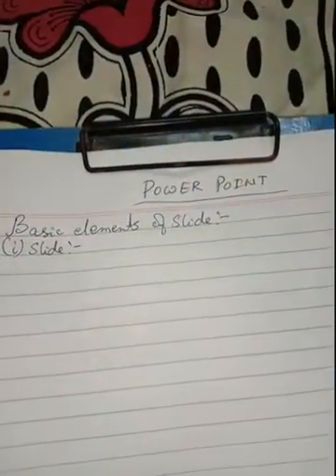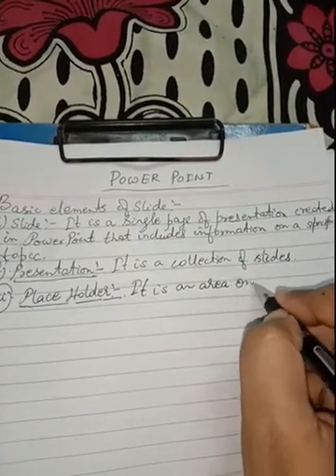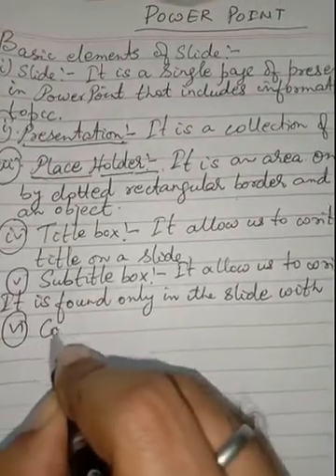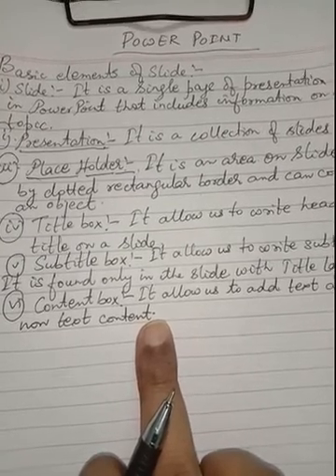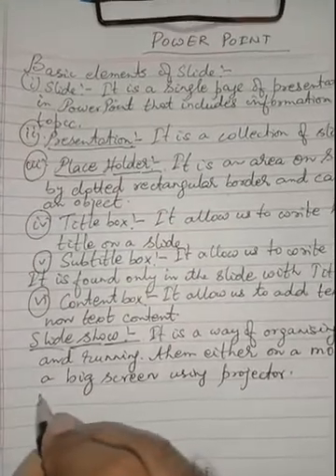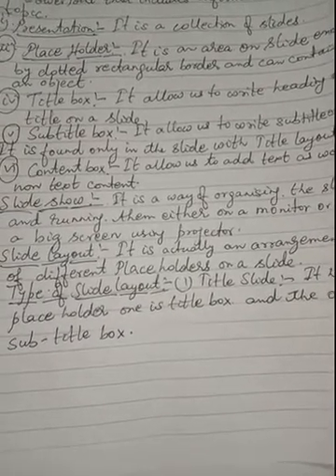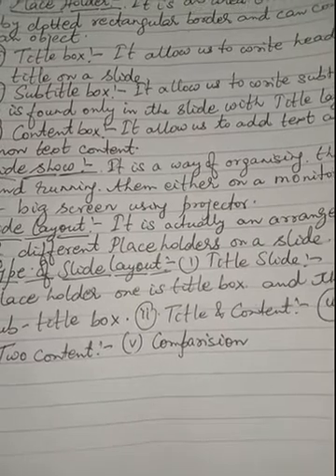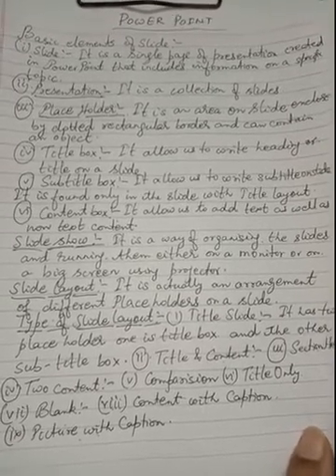Lesson -Power Point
Topic -Basic Element of Slide